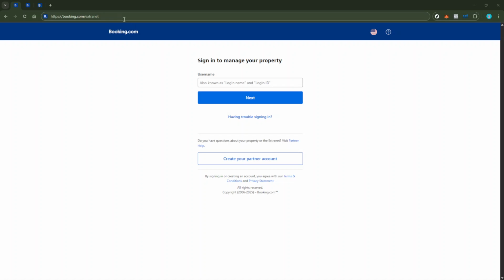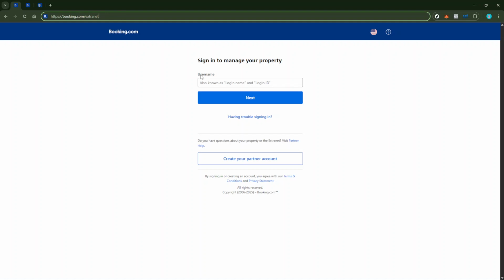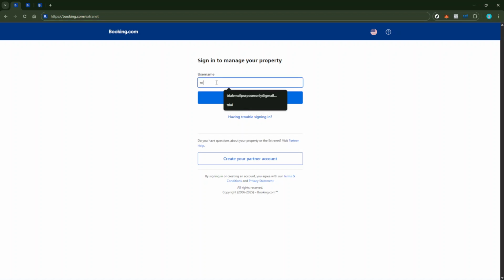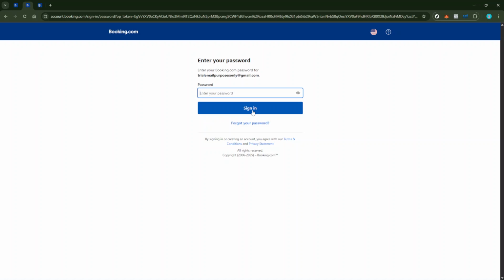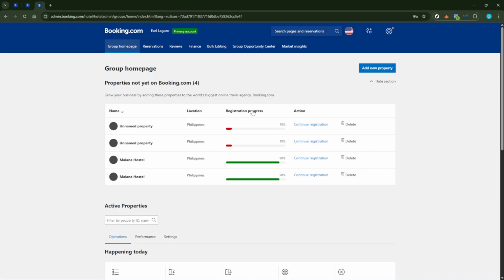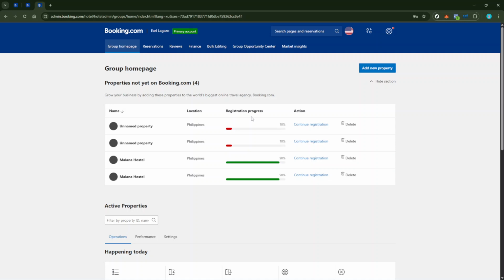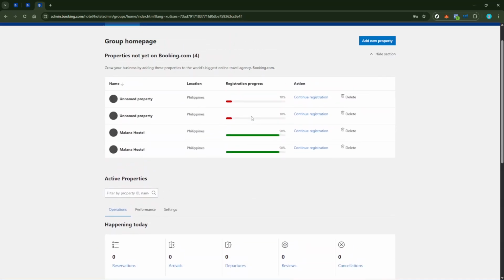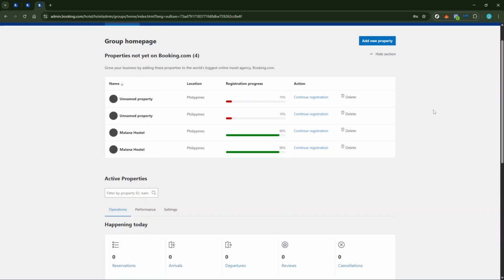How To Log In To Booking.Com Extranet [2025 Guide]